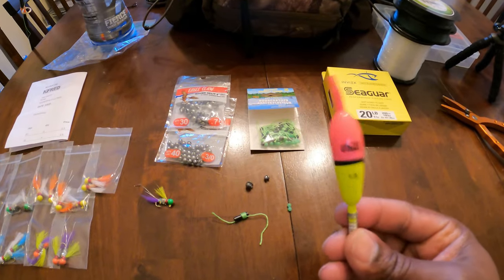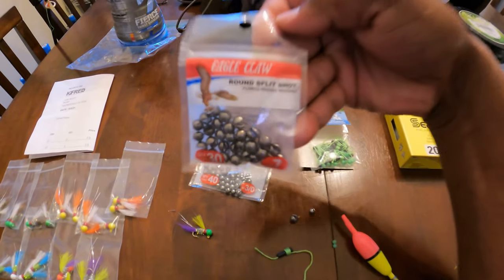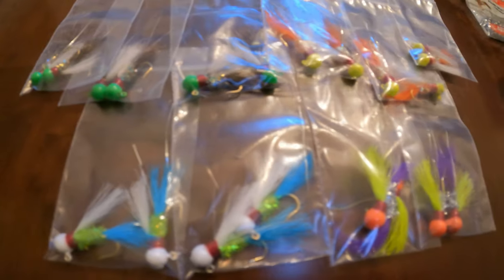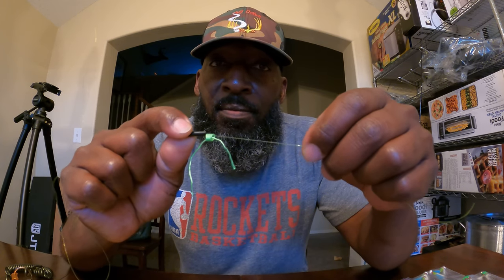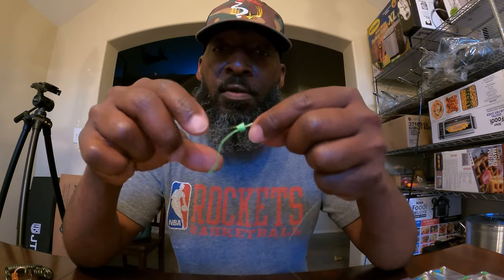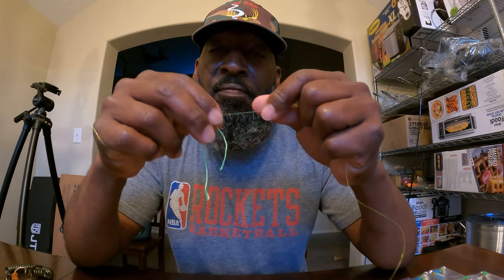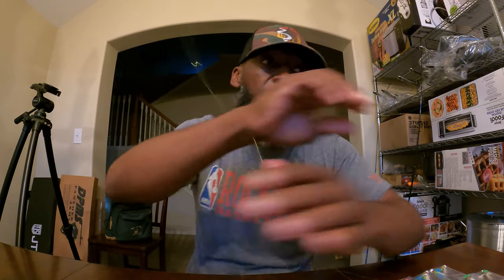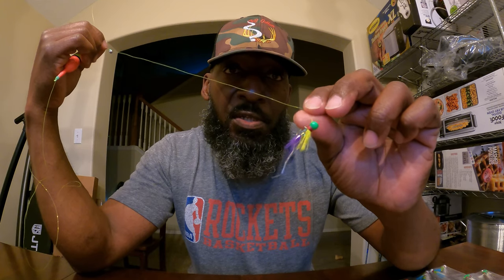“How to rig a slip cork for catching most panfish”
Everything I used to set up my slip cork for catching those Blue Gill.